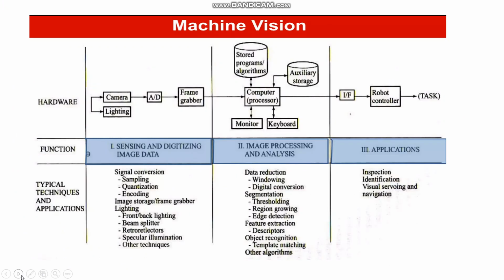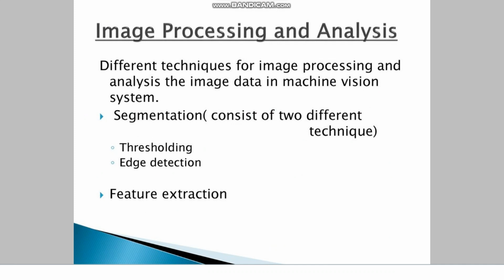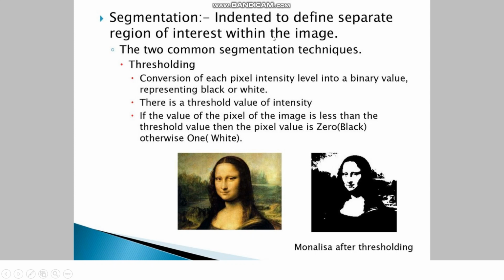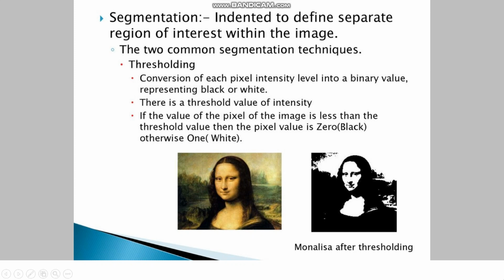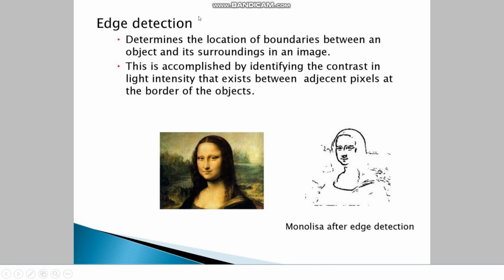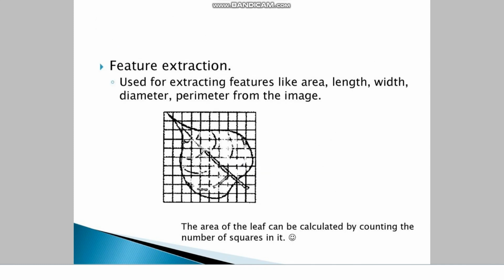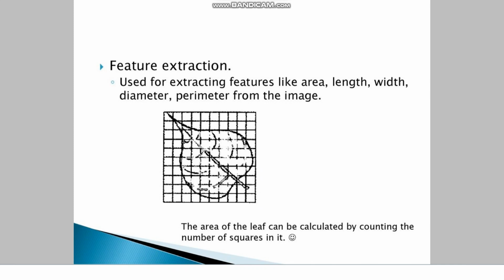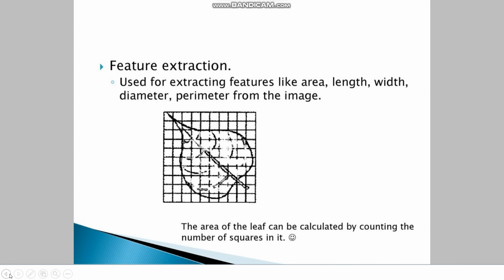Robotics & AI Unit 1 Image processing analysis topic